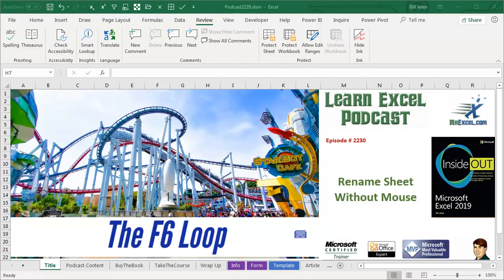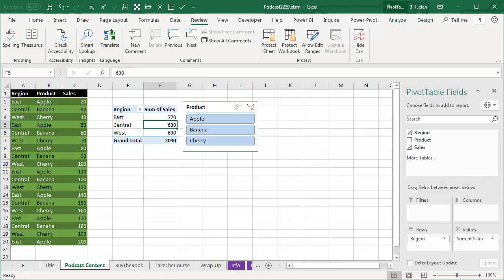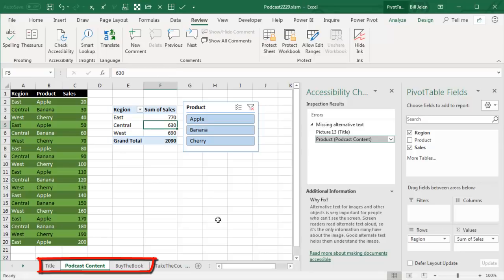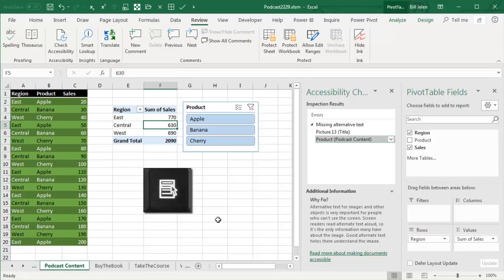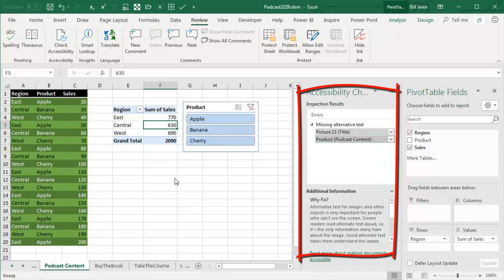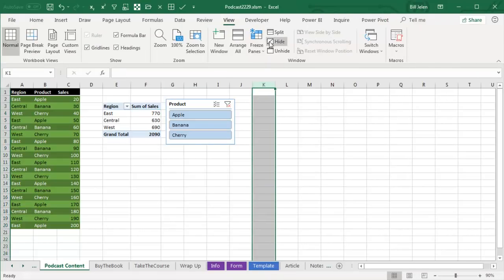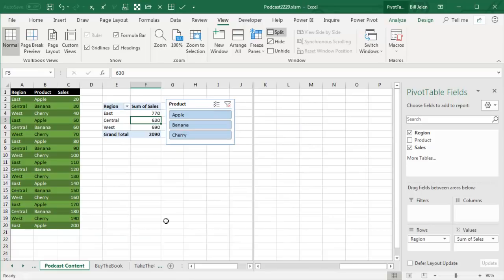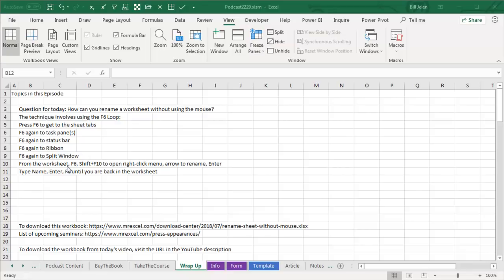Excel - Master Excel: Rename Sheets Effortlessly (No Mouse!) - Episode 2230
Microsoft Excel Tutorial: Rename Excel Sheet Without the Mouse.

Here is a challenge for today: How can you rename a worksheet without using the Mouse? Does anyone know the keyboard shortcut to solve this?
Question for today: How can you rename a worksheet without using the mouse?
The technique involves using the F6 Loop:
Press F6 to get to the sheet tabs
F6 again to task pane(s)
F6 again to status bar
F6 again to Ribbon
F6 again to Split Window
From the worksheet, F6, Shift+F10 to open right-click menu, arrow to rename, Enter
Type Name, Enter, F6 until you are back in the worksheet

Welcome to another episode of the MrExcel netcast, where we bring you tips and tricks to help you become an Excel pro. In today's episode, we have a challenge for you - can you rename a sheet in Excel without using the mouse? If you're a fan of keyboard shortcuts like me, you'll love this trick.

Now, let's get back to the challenge. As much as I love keyboard shortcuts, I have to admit, I struggled with this one. But after some trial and error, I discovered the "F6 Loop" - a series of keyboard shortcuts that will take you to different areas of Excel, including the sheet tabs.

To start the F6 Loop, simply press F6 while in the spreadsheet. This will take you to the sheet tabs, where you can use the arrow keys to select the tab you want to rename. Then, press Shift+F10 to open the right-click menu, and use the arrow keys to select "Rename". Type in the new name and press Enter. Keep pressing F6 until you're back in the worksheet. And just like that, you've renamed a sheet without using the mouse.

But the F6 Loop doesn't just stop at the sheet tabs. It also takes you to the task panes, the status bar, the ribbon, and even to another window if you have a split window. So, if you're a hardcore keyboard shortcut user, this trick will definitely come in handy. And if you want to learn more tips and tricks like this, check out my book "Microsoft Excel 2019 Inside Out" by clicking the "I" on the top right-hand corner of your screen.

So, here's the question for today - how do you rename a sheet without using the mouse? Share your answer in the comments below. And don't forget to download the workbook from today's video by clicking the link in the YouTube description. Thank you for tuning in to another episode of the MrExcel netcast.

This video answers these common search terms:
rename excel worksheet using keyboard
accessibility options for renaming excel worksheet
change worksheet name without mouse in excel
keyboard shortcuts to rename excel worksheet
worksheet renaming in excel without mouse
rename excel sheet with keyboard only
making excel worksheet renaming accessible

Table of Contents:
(00:00) Challenge: Rename a sheet without using the mouse
(00:27) Love for keyboard shortcuts but difficulty in getting to the sheet tab
(00:43) Trick to rename sheet without mouse
(01:02) Accessibility checker does not work for renamed sheet
(01:12) Using the "F6 Loop" to navigate to sheet tab
(02:03) Other options on the "F6 Loop"
(03:00) Use of the "F6 Loop" with split window
(03:37) Hardcore keyboard shortcut method for renaming sheet
(04:04) Question of the day: How to rename sheet without mouse?
(04:23) Step-by-step instructions for renaming sheet without mouse
(04:38) Clicking Like really helps the algorithm